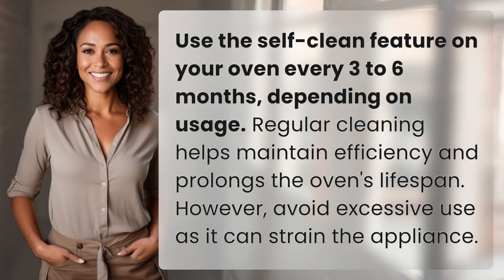How often should you use the self-clean feature on your oven?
Keep It Clean: Oven Self-Clean Frequency Tips 👉 Oven Self-Clean Tips 👉 Discover how often you should use the self-clean feature on your oven to maintain efficiency and prolong its lifespan. Find the perfect balance to keep your appliance working smoothly.

Laura S. Harris (2024, May 18.) How often should you use the self-clean feature on your oven?
    🌐 AskAbout.video